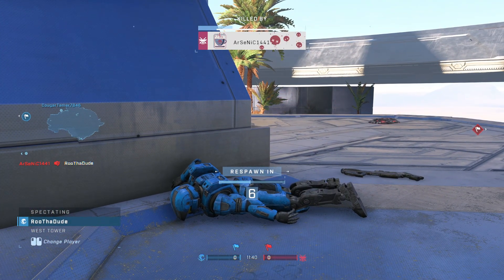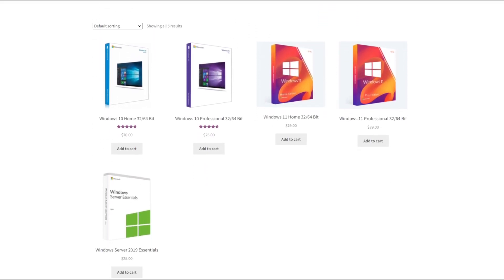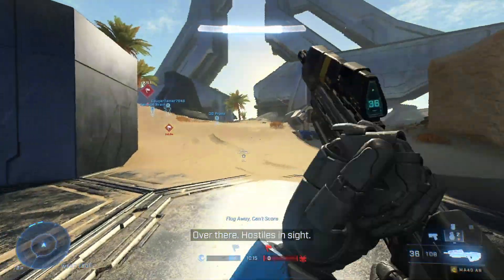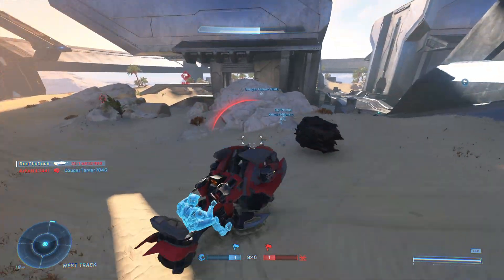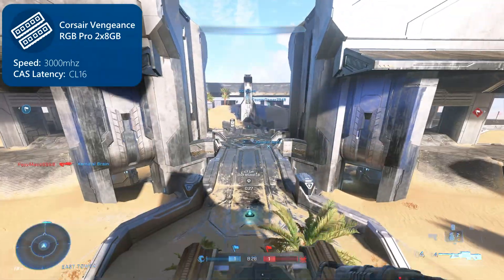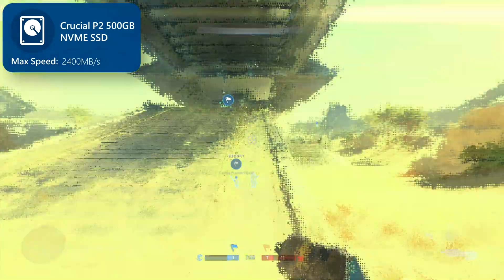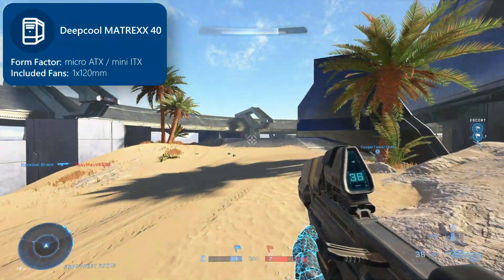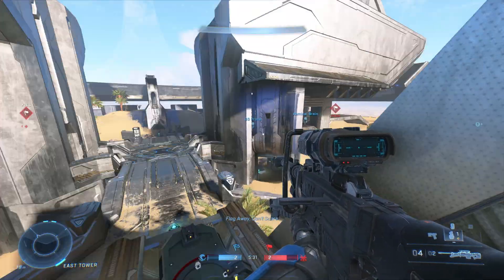BEST $700 Gaming PC (December 2021)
Today, I give a full tutorial on how to build the best $700 gaming 1080p build! This is a relatively balanced build and has room for upgrading!
❱Amazon (US):
▶Graphics Card
▶Power Supply

❱Amazon (Canada):
▶Graphics Card
▶Power Supply

❱Amazon (UK):
▶Graphics Card
▶Power Supply

building computer
budget
STREAMING
fortnite streaming
144hz 144fps
700 dollar gaming pc
1080p gaming pc
gaming pc
fortnite gaming pc
$700 amd
intel gaming pc
rx580
ryzen 5
144hz
1080p 144hz
refresh rate
60fps
144fps
100fps
build
vanguard
minecraft
best 700 build
best 700 dollar